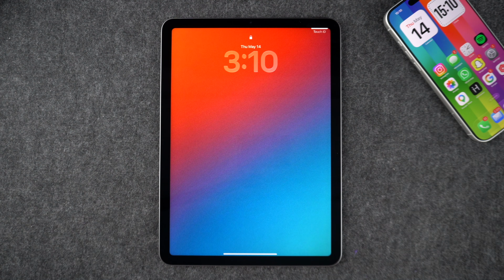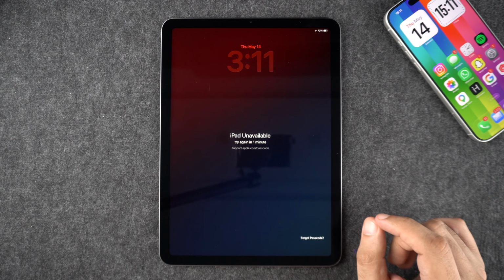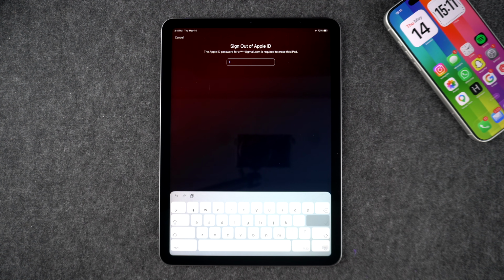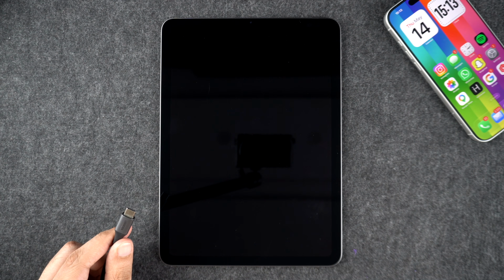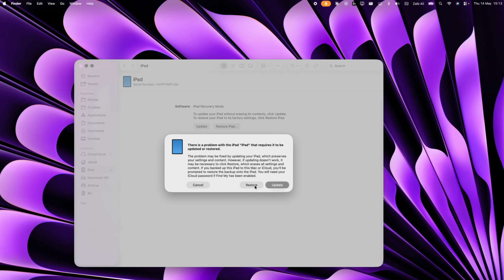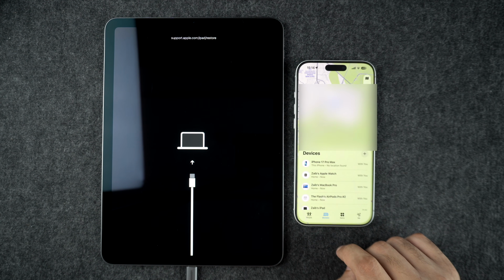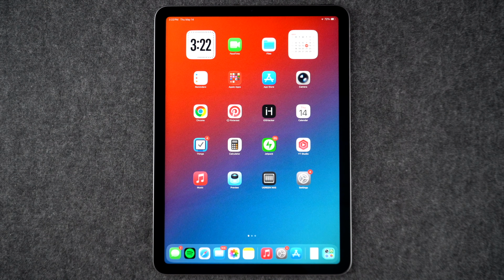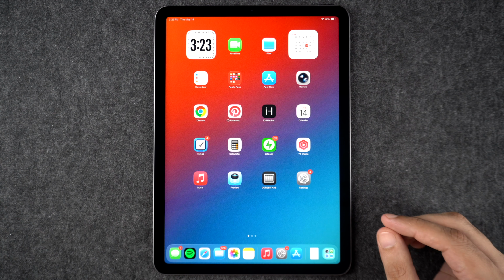Forgot iPad Passcode? Unlock It Step-by-Step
Forgot your iPad passcode and locked yourself out? In this video, I will show you exactly how to unlock your iPad step-by-step using Recovery Mode, Finder or iTunes, and iCloud Find My.

This tutorial covers everything you need to know to reset and regain access to your iPad safely.

In this video, you will learn how to:
Put iPad into Recovery Mode
Restore iPad using Finder on Mac
Restore iPad using iTunes on Windows
Erase iPad remotely with iCloud Find My
Remove the forgotten passcode
Set up your iPad after reset
Restore data from iCloud backup

I also explain what happens after resetting your iPad, including Activation Lock and Apple ID verification.

This guide works for:
iPads with Home button
iPads without Home button
Latest iPadOS versions